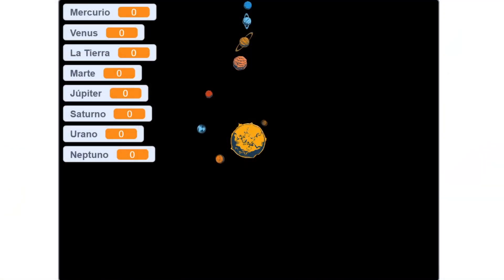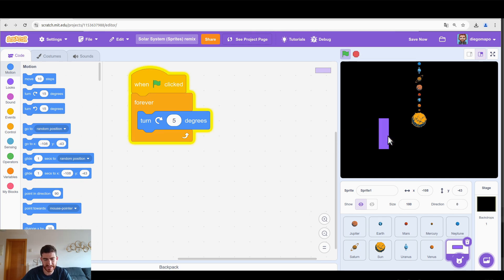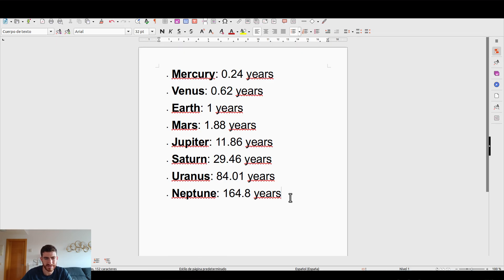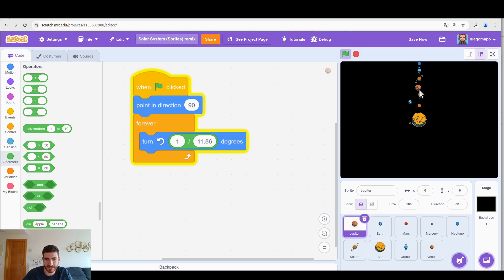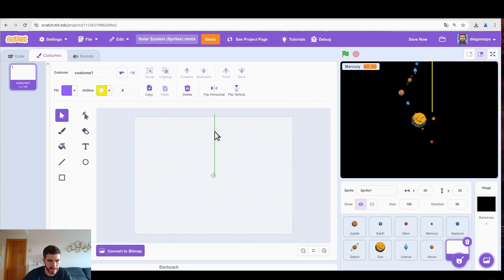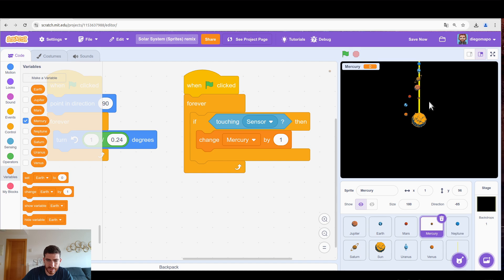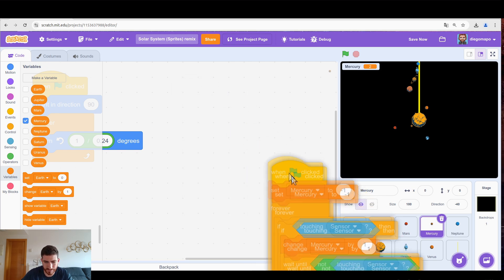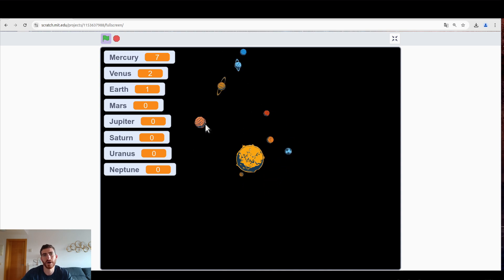How to Make a SOLAR SYSTEM Project - Scratch 3.0 Tutorial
In this video, we explain how to make a cool Solar System project in Scratch.